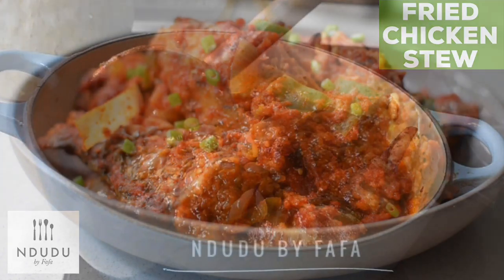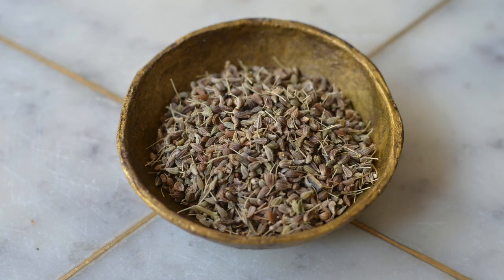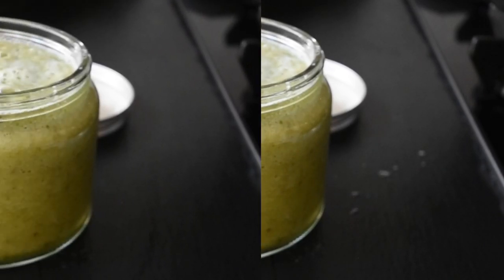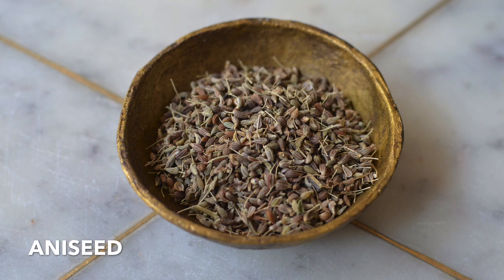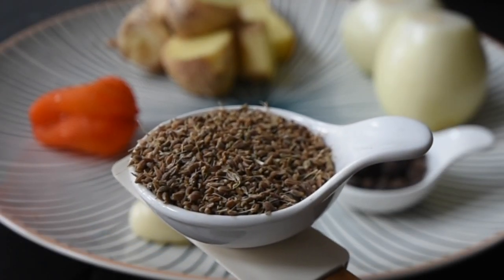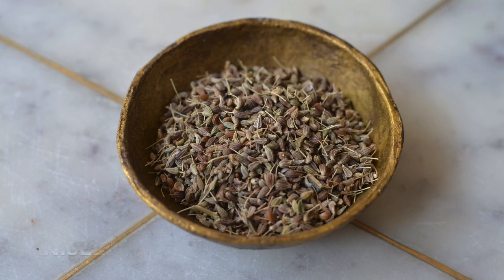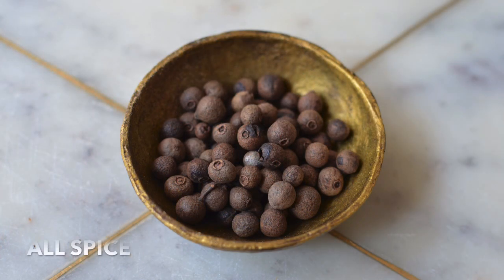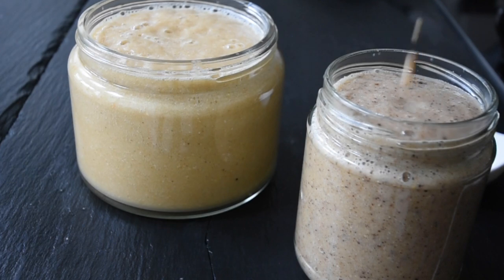A BEGINNERS GUIDE to using SPICES EP 3. ANISEED ✅ CARAWAY SEEDS & ALL SPICE ✔️Benefits & Uses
3 SPICE & HERB Blends for Fish, Meat and Poultry ✔️ NDUDU BY FAFA

The third episode of ‘A BEGINNERS GUIDE TO USING SPICES’ talks about Aniseed, Caraway seeds and All Spice. Learn about the different flavours, health benefits, substitutes and uses.

If you’ve missed out on the 2 previous episodes do catch up Bly clicking the link below;